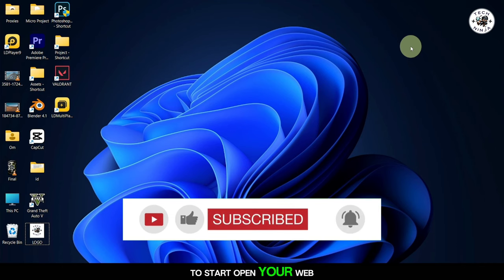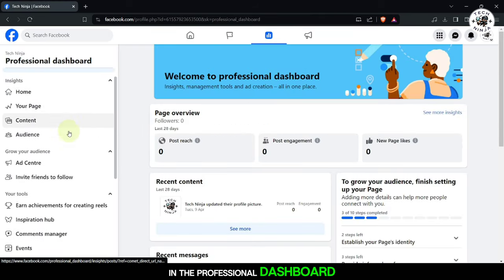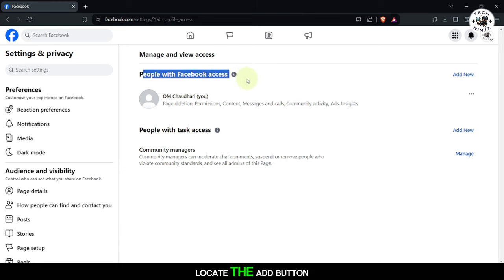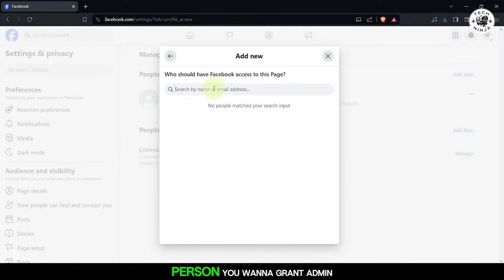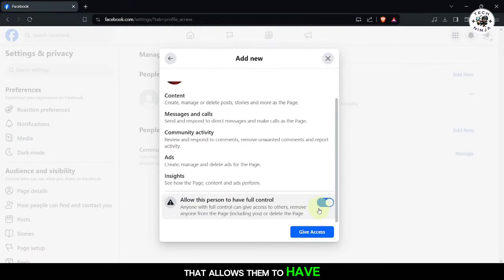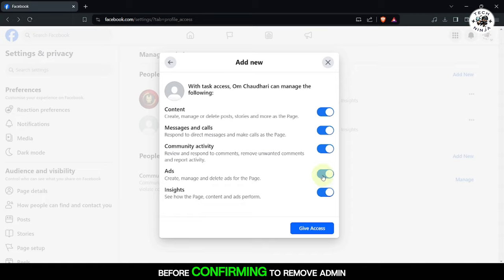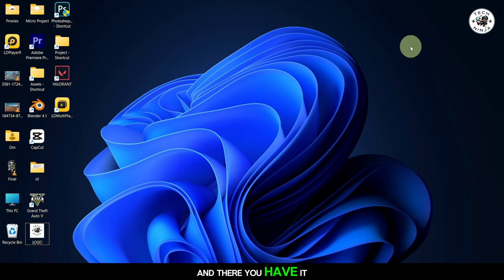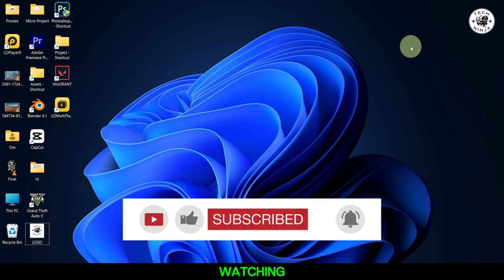How to ADD ADMIN on Facebook Page (2024)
Learn how to add an admin to your Facebook page with our step-by-step guide. Gain control and manage your page effectively. Discover the simple process of adding an admin to your Facebook page. Enhance your page's management and collaboration. Take control of your Facebook page by adding an admin. Our comprehensive guide provides easy-to-follow steps for effective page management.

Timestamp:
0:00 Intro
0:07 How To Add Admin On Facebook Page

"Hey everyone, welcome back! Today, I'll be guiding you on how to add an admin to your Facebook Page. Let's jump right into it!"

Step 1: Access Facebook and Professional Dashboard
"To start, open your web browser and navigate to Facebook.com. Once there, click on the 'Professional Dashboard' option."

Step 2: Navigate to Page Access
"In the Professional Dashboard, scroll down until you find the 'Page Access' section. Click on it to manage access to your Facebook Page."

Step 3: Add an Admin
"Within the 'People with Facebook Access' section, locate the 'Add' button. Click on it to begin adding a new admin to your page."

Step 4: Provide Email or Facebook Username
"A pop-up window will appear. Then, choose the level of access you wish to grant."

Step 5: Grant Full Access
"If you want to give the person full admin access, ensure to select the option that allows them to have full control. Click on 'Give Access' to proceed."

Step 6: Confirm and Review
"Review the details to ensure accuracy. Once confirmed, click on 'Give Access' again to finalize the admin role assignment."

Step 7: Restrict Access
"If you wish to grant access to specific features only, you can do so by customizing the access level before confirming."

Step 8: Remove Access
"To remove admin access, locate the person in the admin list, click on the three dots next to their name, and choose 'Cancel Invitation.'"

"And there you have it! You've successfully learned how to add and manage admin access on your Facebook Page.